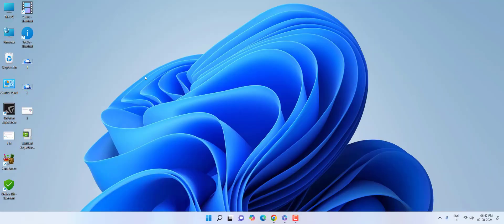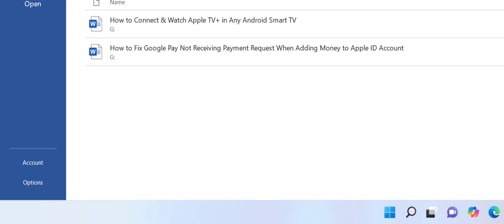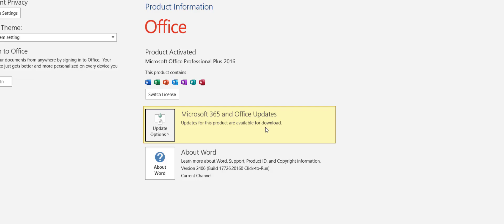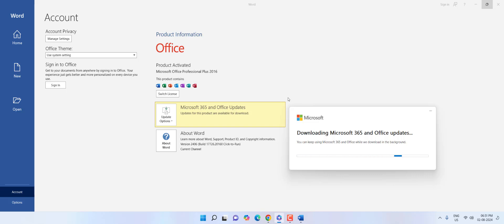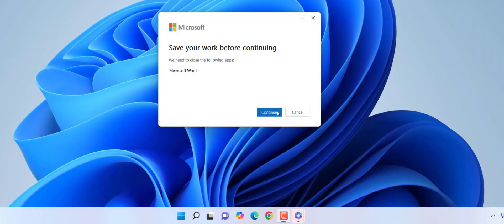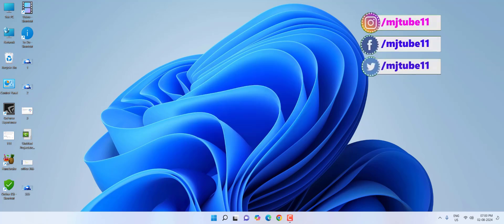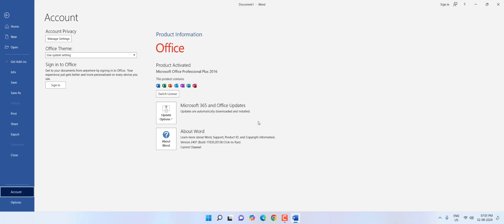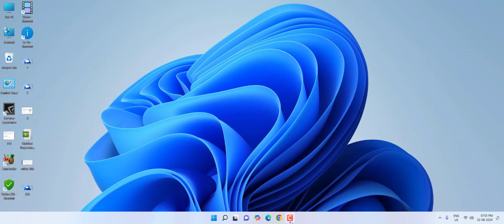Latest Software Update for Microsoft 365 Office (August 2024)